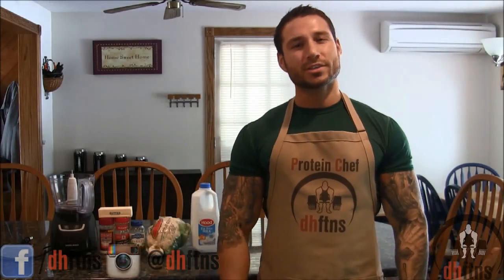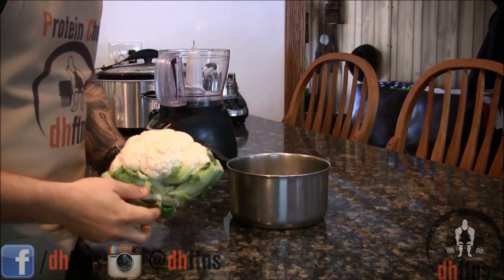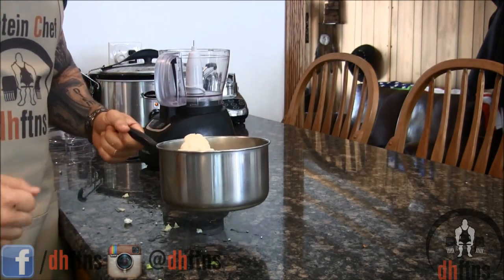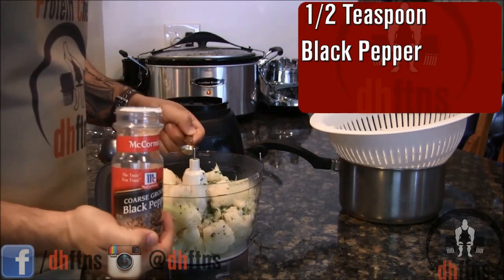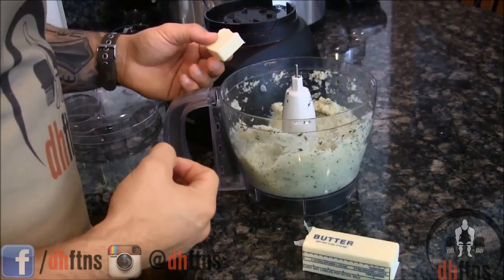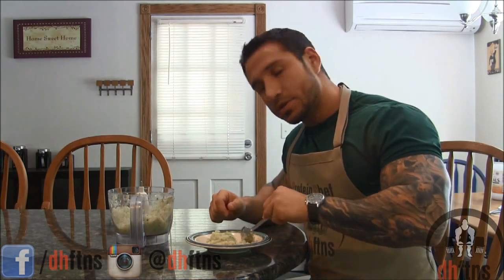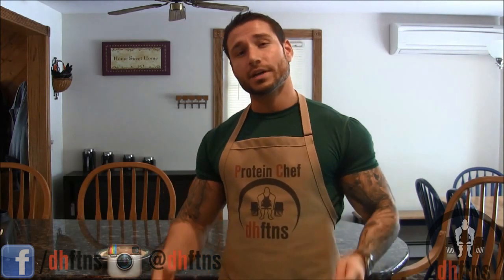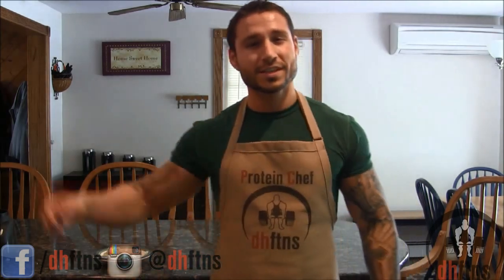Cauliflower Mashed Potatoes | Easy Low Carb Recipe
Love mashed potatoes but hate the carbs? Try this Cauliflower Mashed Potatoes recipe that's easy to make, healthy, delicious, and packed with fiber.